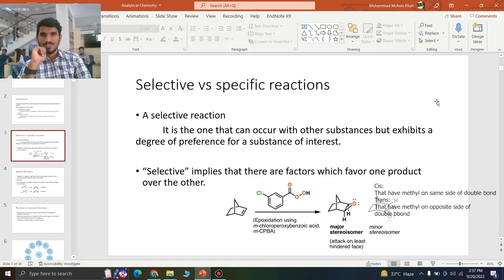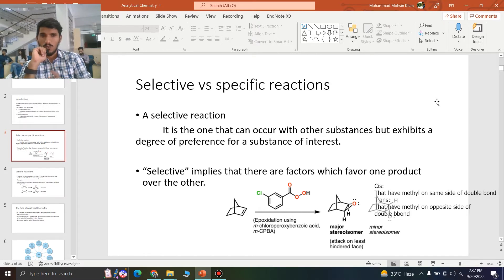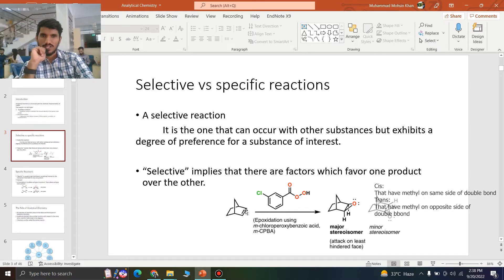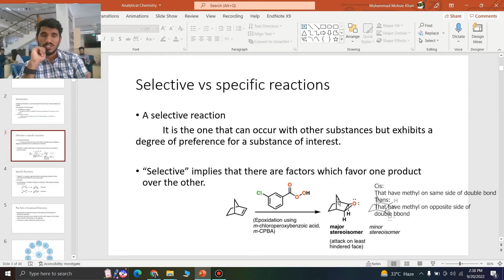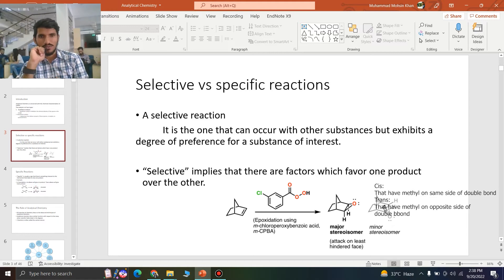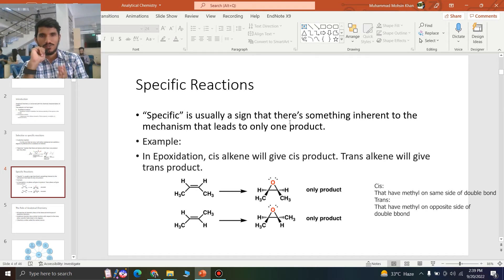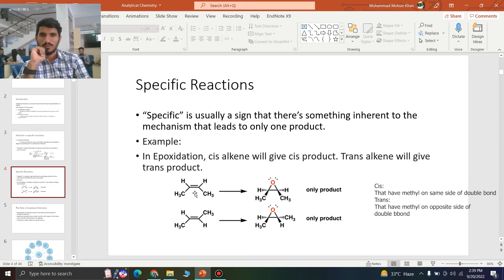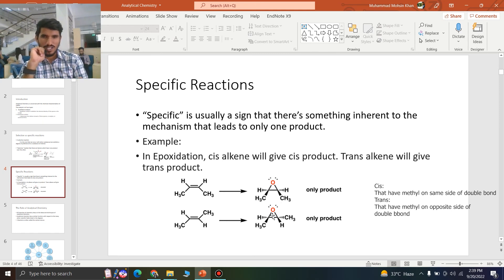Difference between Selective vs Specific Reactions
This video is all about explaining the difference between specific and selective reactions